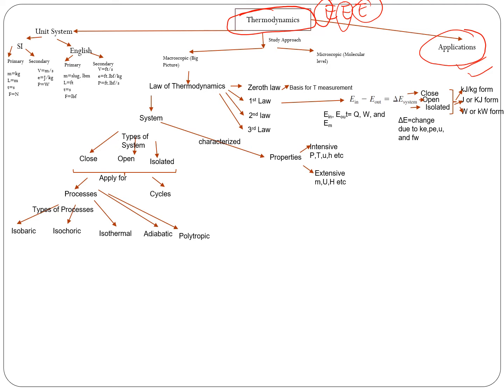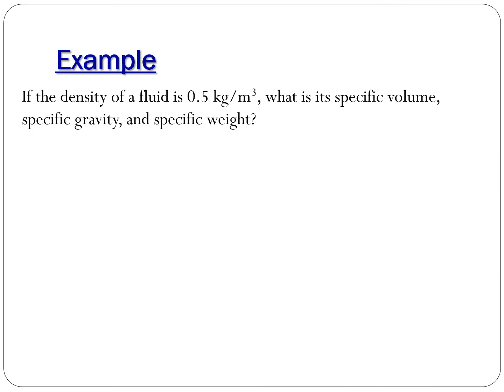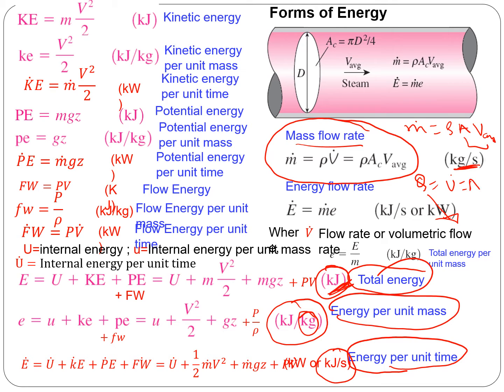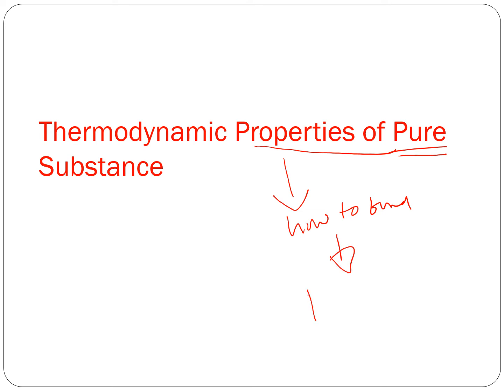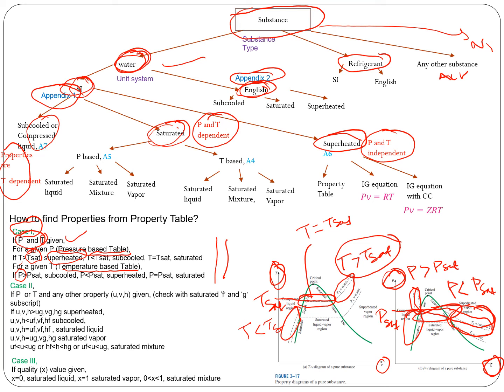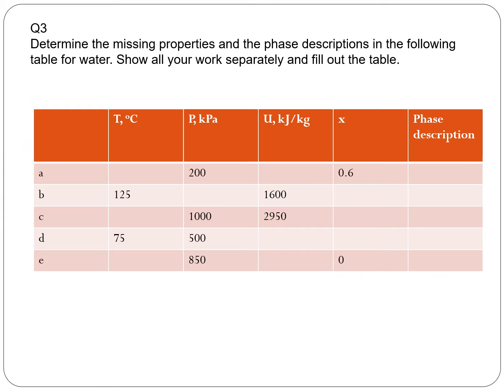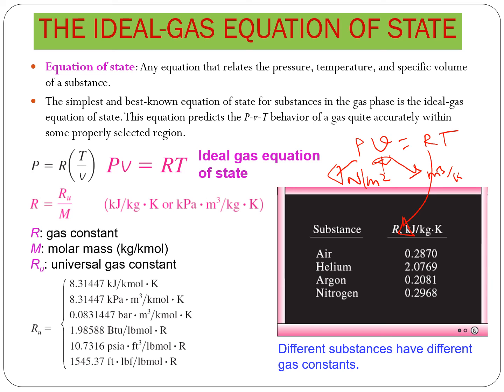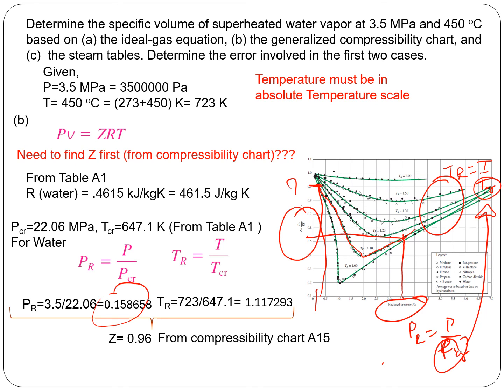Review Thermodynamic Exam 1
Thermodynamic Review Exam 1